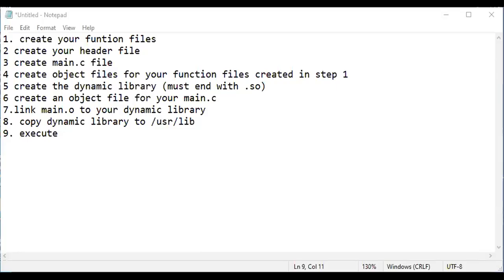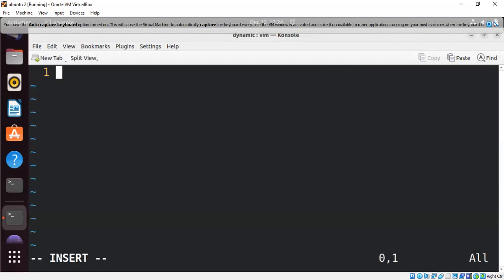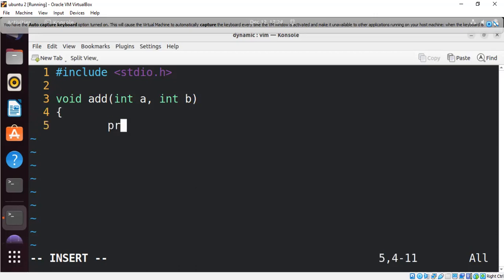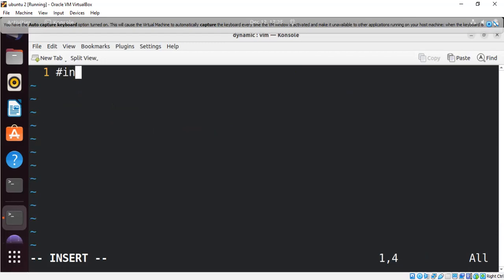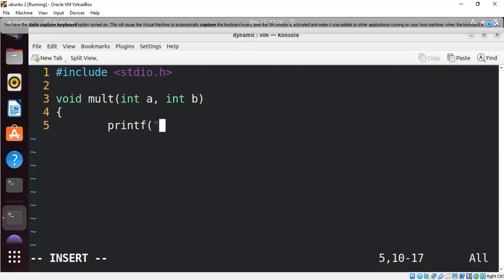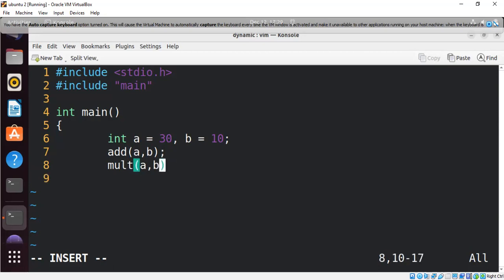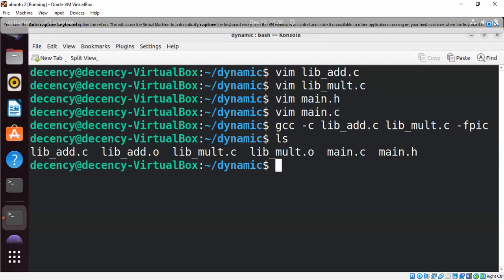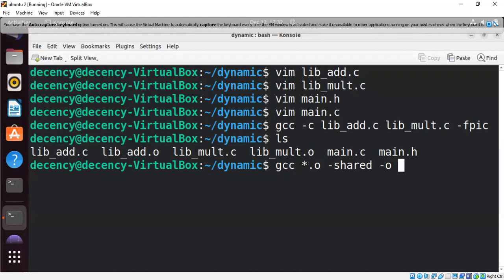Dynamic Libraries in C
detailed steps of creating dynamic libraries in C